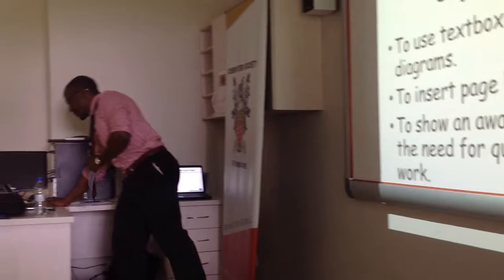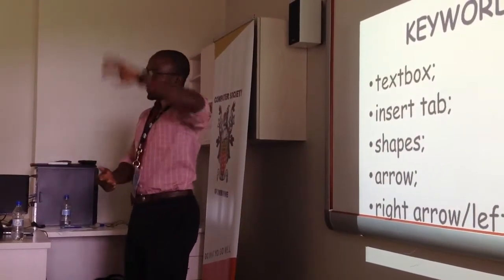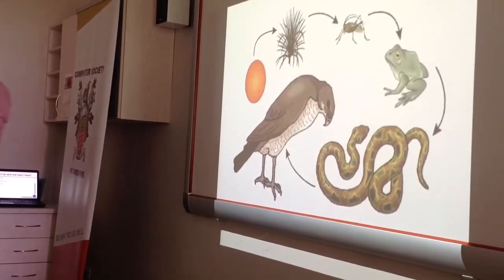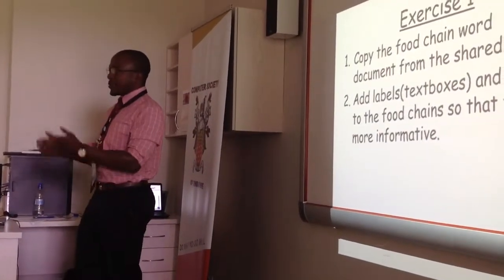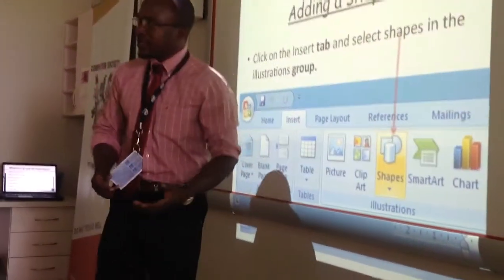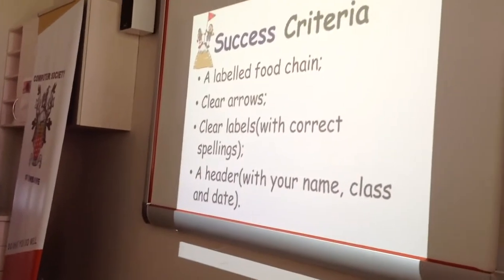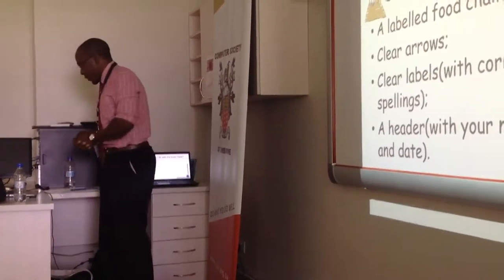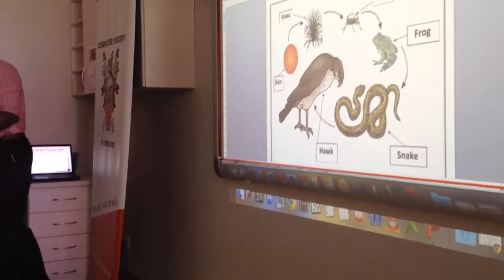Sample Lesson presentation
Using a sample lesson from the eLearner teaching material provided by Computers4Kids, I was showing Primary school teachers from schools in Zimbabwe how to adapt the lessons to fit their teaching requirements